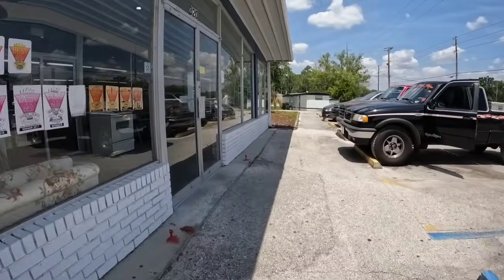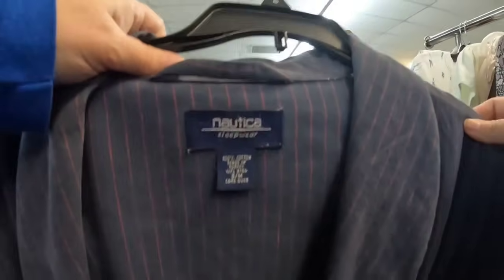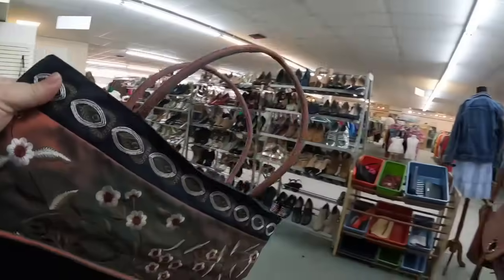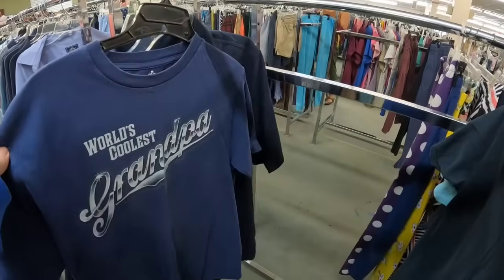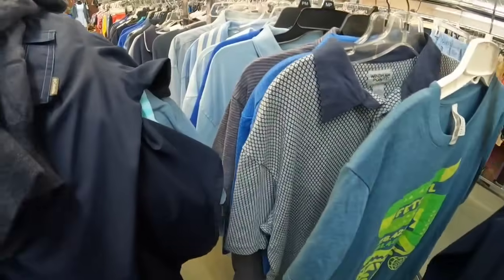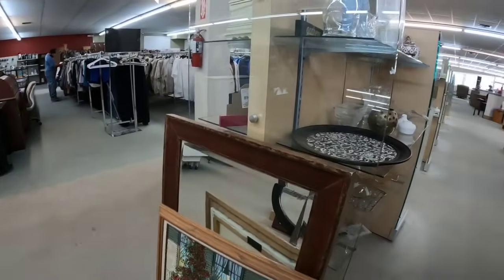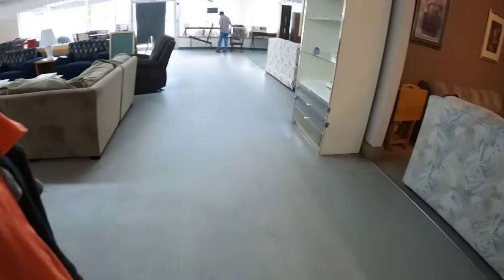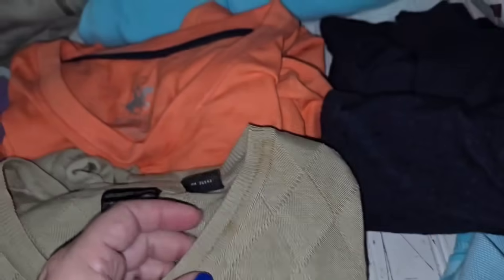I got There AT THE RIGHT TIME! Vintage Jackpot At The Thrift Store